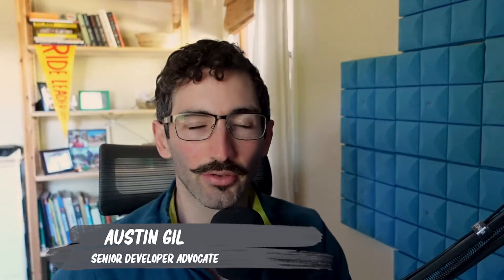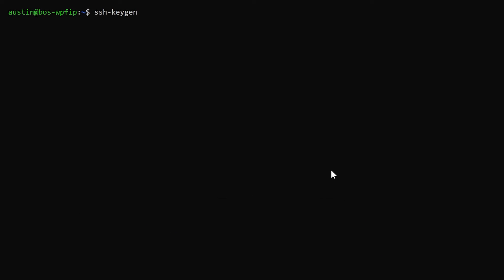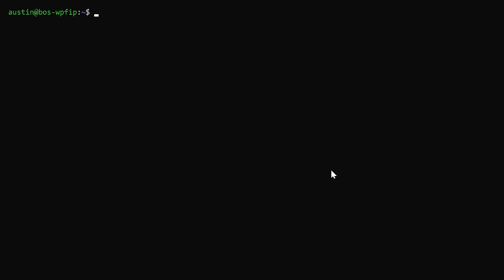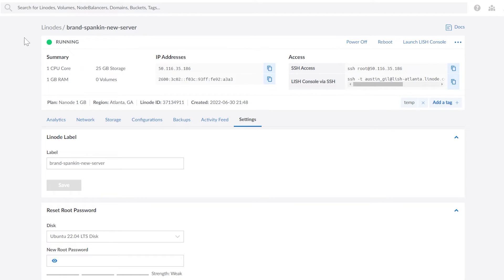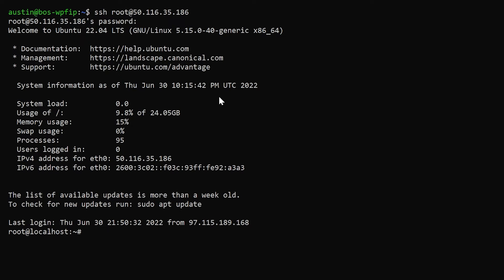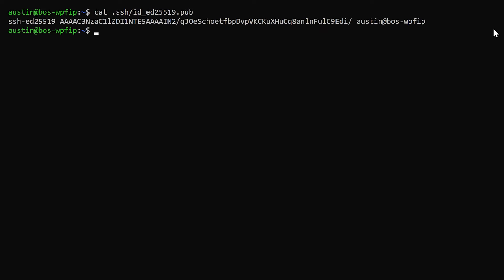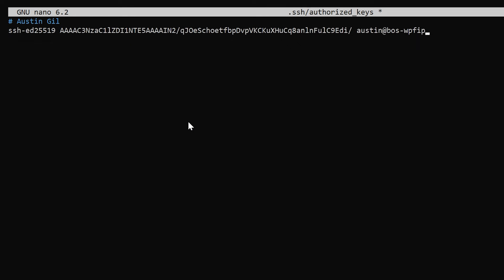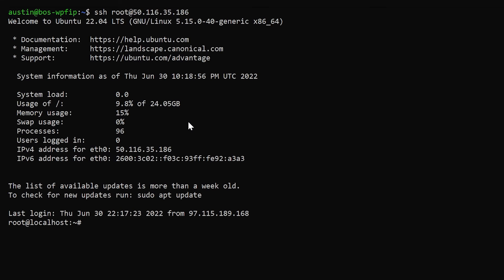Generating SSH Keys for Fun and Profit | Web Dev Office Hours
In this video, we look at generating an SSH keypair using ssh-keygen and the ed25519 algorithm. After that, I show you how to use your SSH keys to log into a remote server without needing a password.

0:23 Introduction
0:24 Generating SSH Keys for Fun and Profit
5:18 End Card